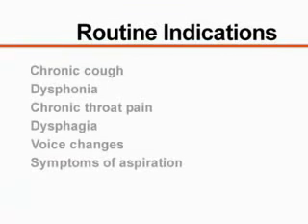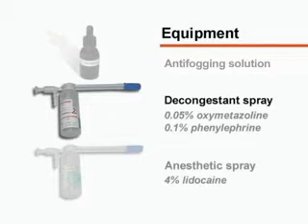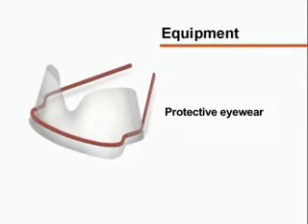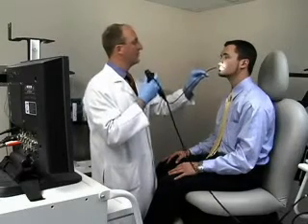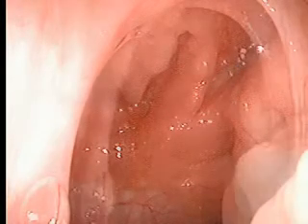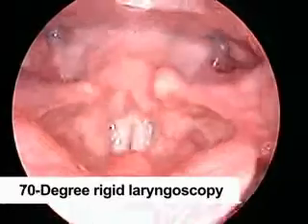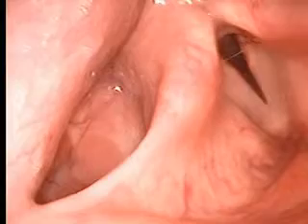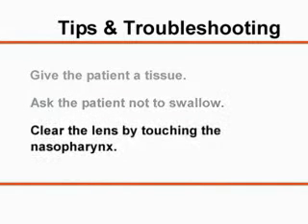NEJM Examination Larynx and Pharynx+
well described medical video.